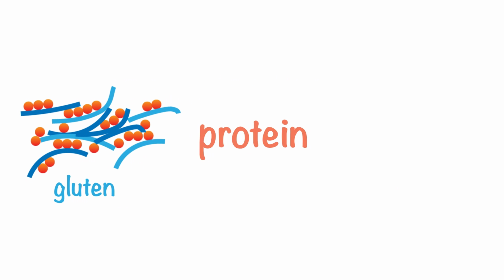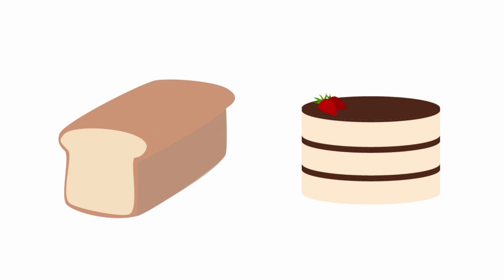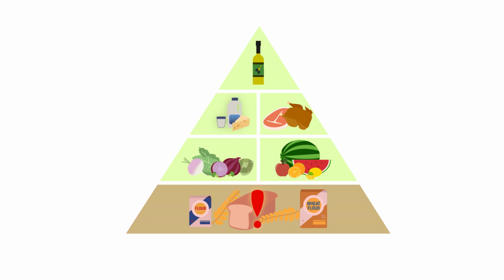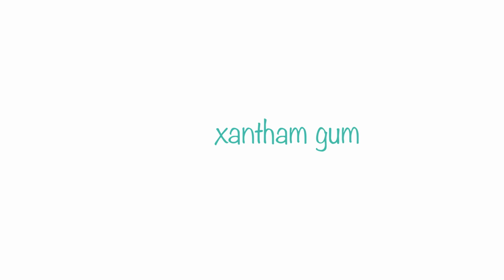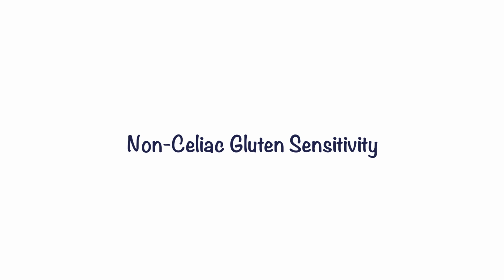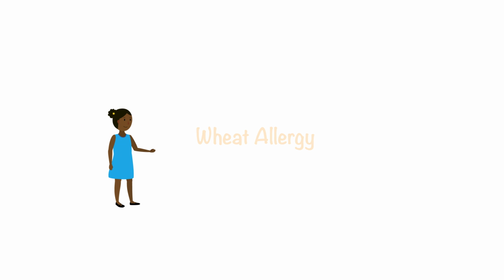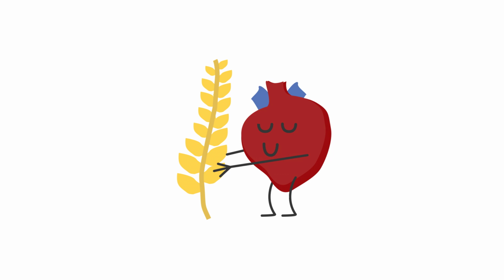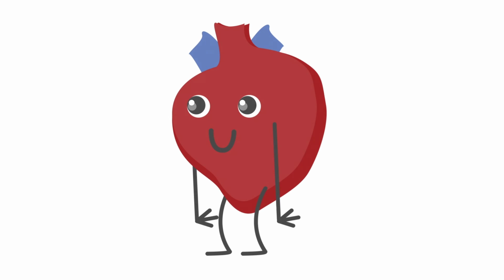Educational Video About Gluten for Children's Digestive Health & Nutrition